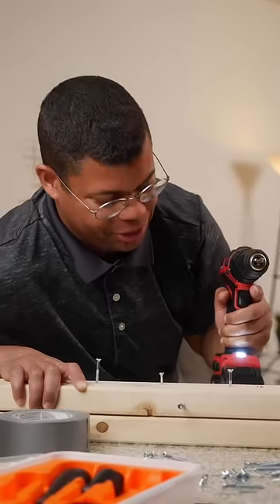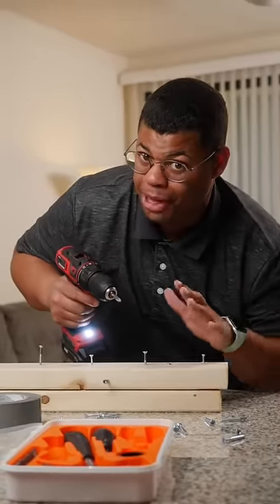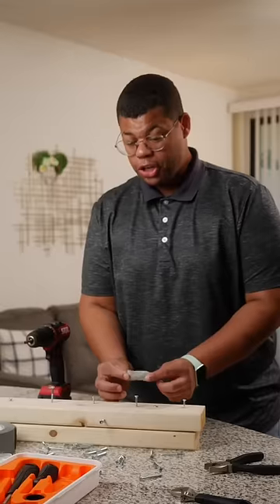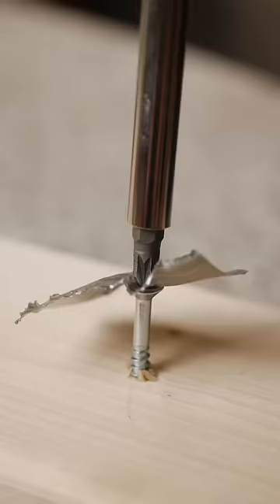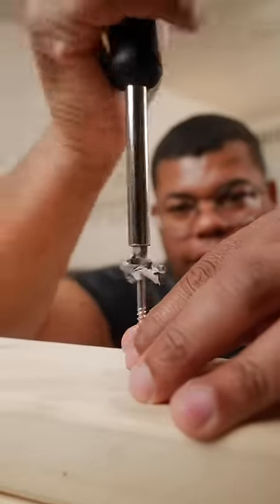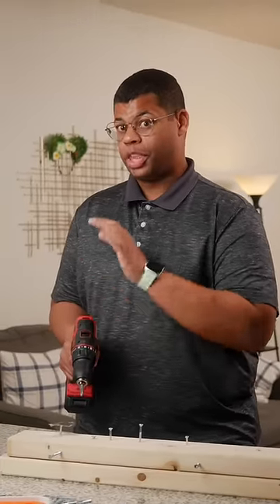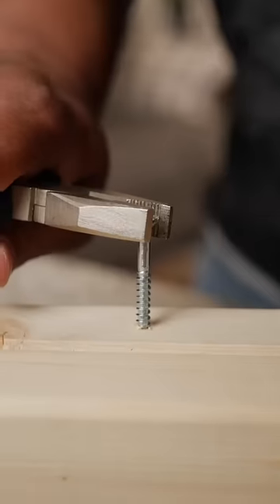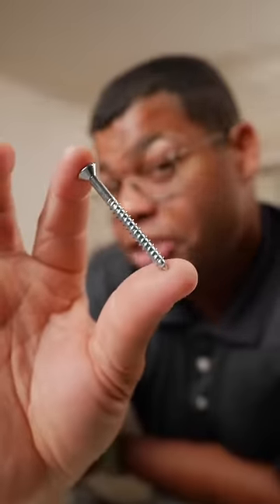How to remove stripped screws